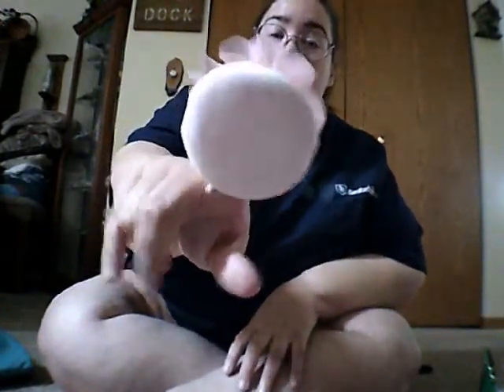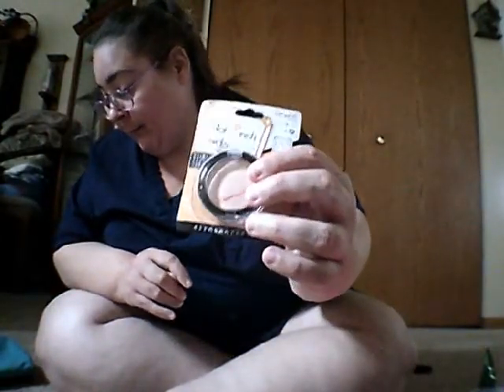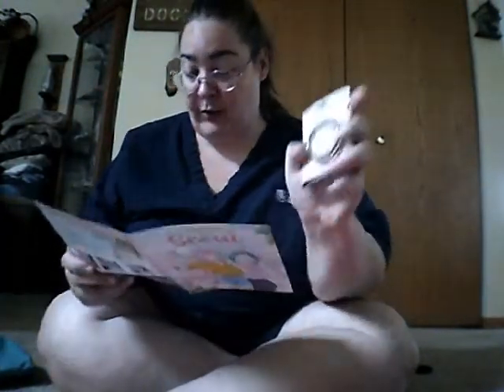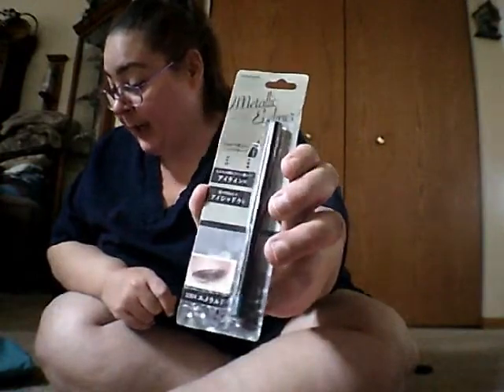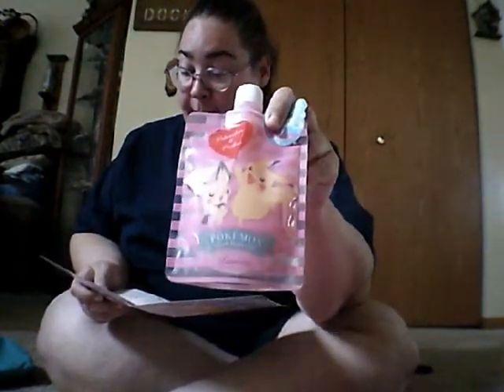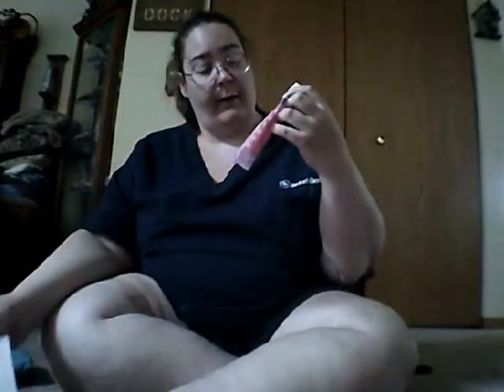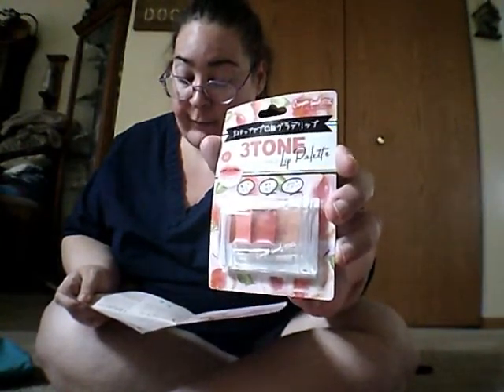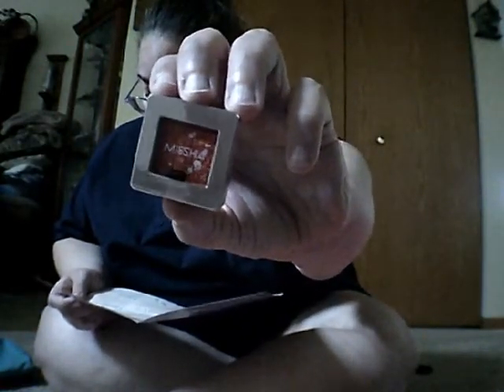No Make No Life August 2020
We have No Make No Life from Tokyo Treat.  A fun mix of Japanese and Korean beauty products.  Join me as I dive right into a sneak peak into August 2020's box.  Release the box and what you can get.

Order by July 31 at 10am central standard time to get Augusts box, try to do it at least 10 minutes before hand to make sure you get this one.

Price: $35 Per month